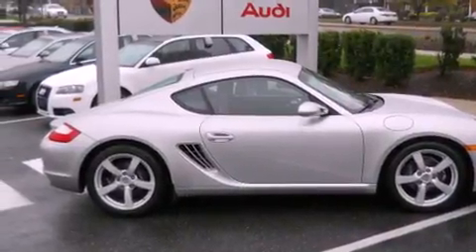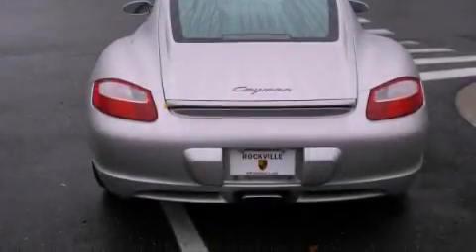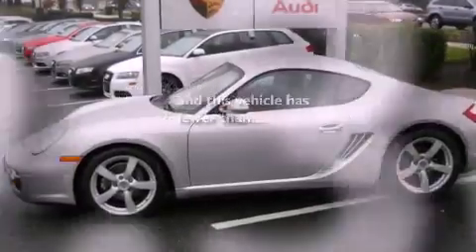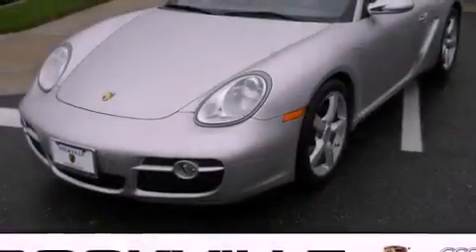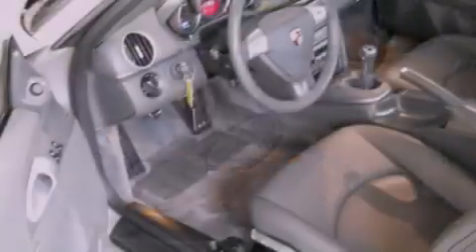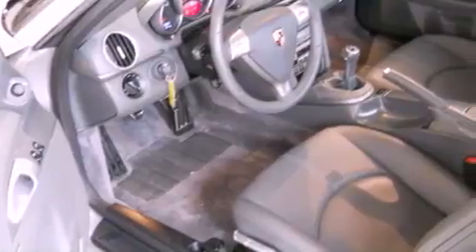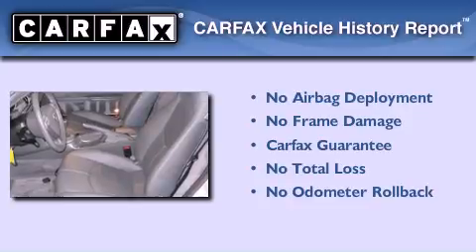2007 Porsche Cayman Rockville MD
We are proud to present this 2007 Porsche Cayman .
 We've been honored to serve the Rockville MD area , we promise that your experience at our dealership will exceed your expectations !

 Year : 2007
 Make : Porsche
 Model : Cayman
 Engine : 2.7L H-6 cyl
 Trans . : Automatic
 Exterior : Silver
 Miles : 19,362

 Porsche Audi of Rockville
 1125 Rockville Pike
 Rockville , MD 20852
 Used 2007 Porsche Cayman Rockville MD